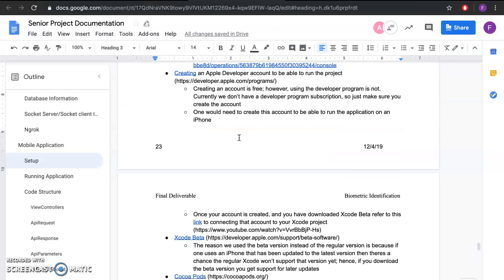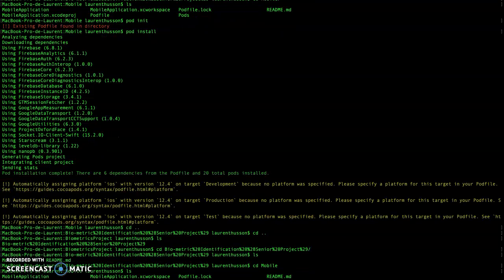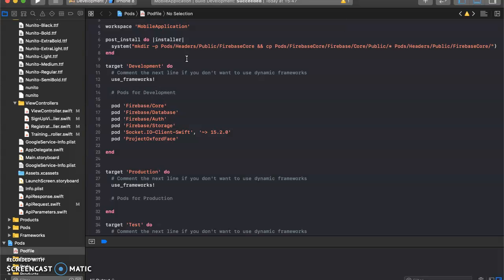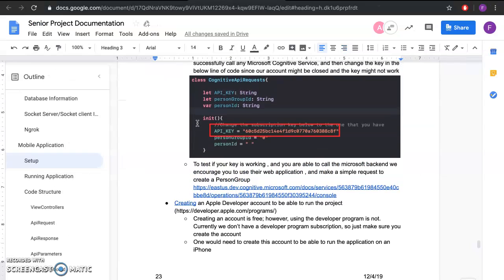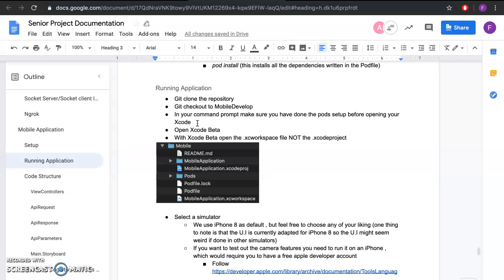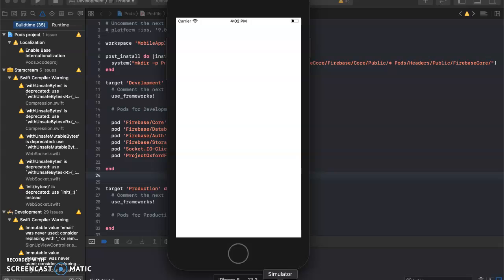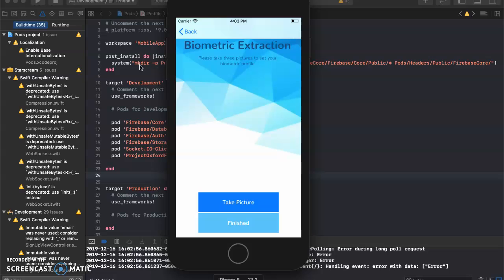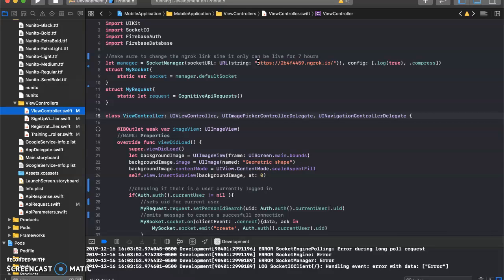Biometric Mobile Installation Guide